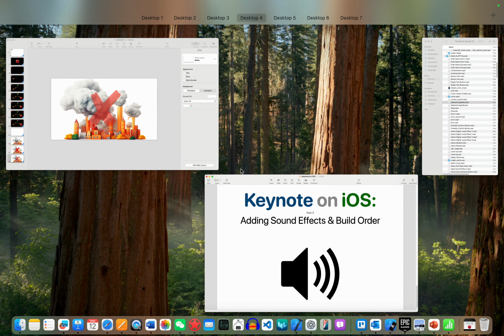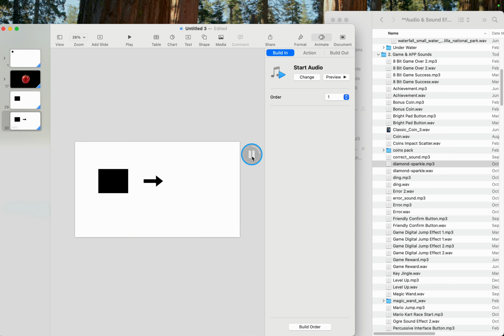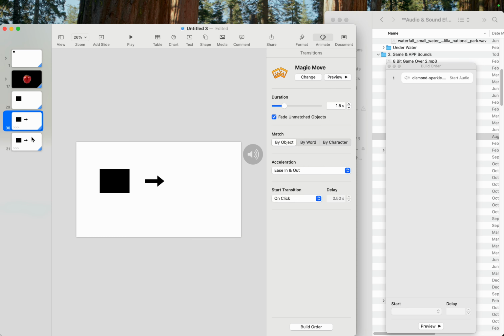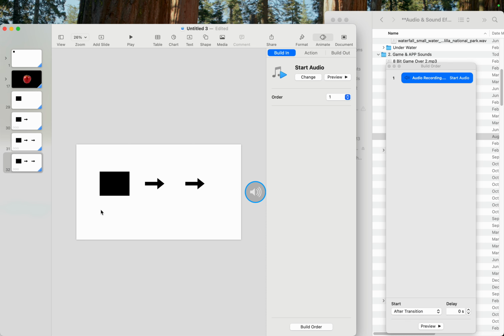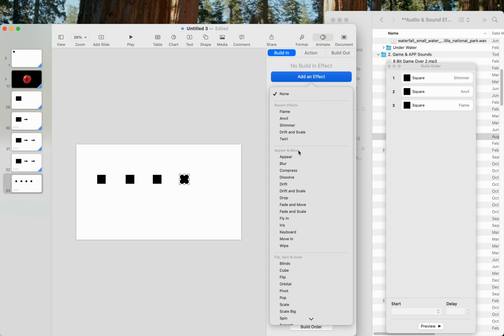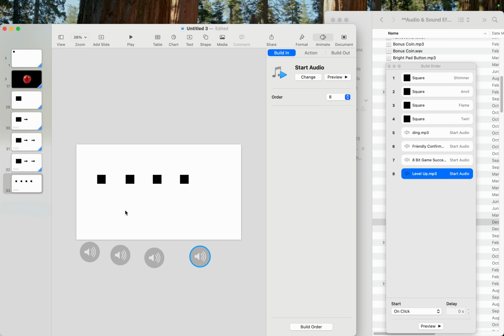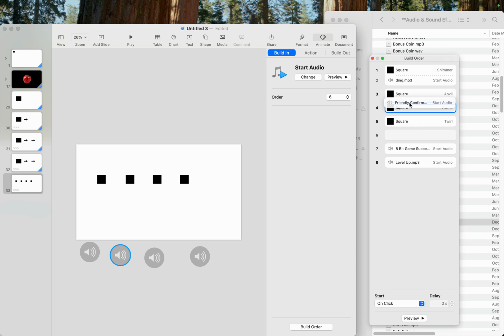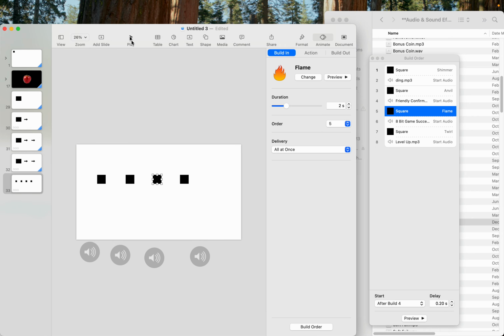🎥 iOS Keynote for Busy Educators – Part 3 | Mac Version: Animation Order & Sound Effects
Learn how to add sound effects in Keynote on Mac and control the animation build order to create interactive, engaging presentations for your classroom! In this step-by-step tutorial, you’ll discover simple ways to guide student attention, highlight key information, and make your lessons more dynamic.

📚 What you’ll learn:
 • How to insert and customize sound effects in Keynote (Mac)
 • Pro tips for setting up animation build order for smooth, logical transitions
 • Practical ways to use sound and sequencing to enhance student engagement and learning outcomes

🎬 Follow along on your MacBook:
Open Keynote and try each step as you watch—perfect for teachers who want to level up their presentations without extra hassle.

Part 3 of the Keynote for Busy Educators series dives into essential features for Mac users. Make your presentations stand out and guide your class’s focus every time!

👉 Don’t miss out:
 • 💬 Share your Keynote tips or questions in the comments
 • 📌 Catch up on previous parts:
  • [Part 1: Magic Move Overview]
  • [Part 2: Image Animation & Alpha Mask]